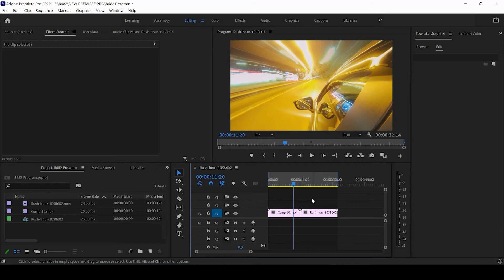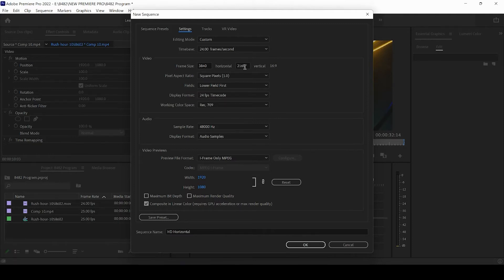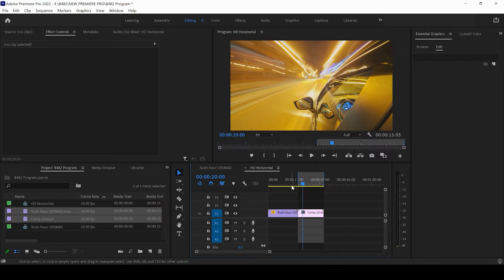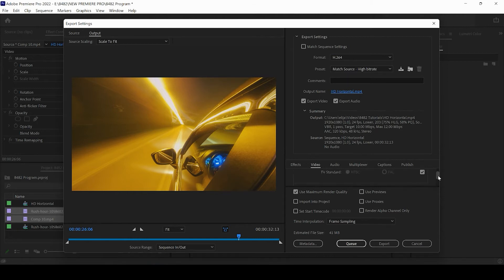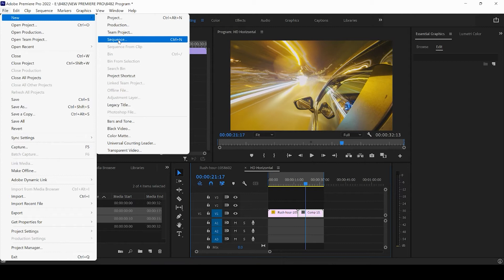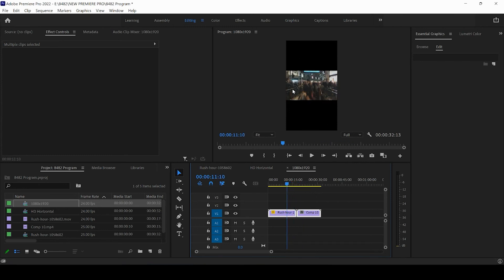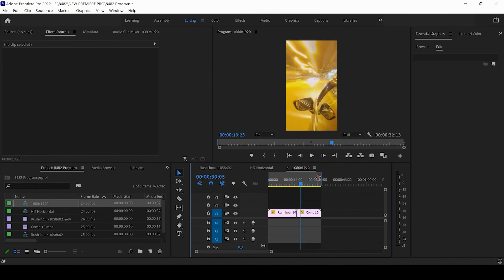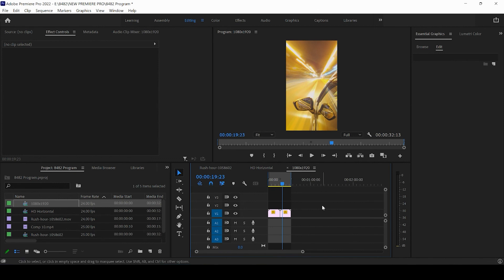How To RESIZE and EXPORT Videos for YouTube (Premiere Pro Tutorial)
In this video, you will learn how to resize and export YouTube videos in premiere Pro.